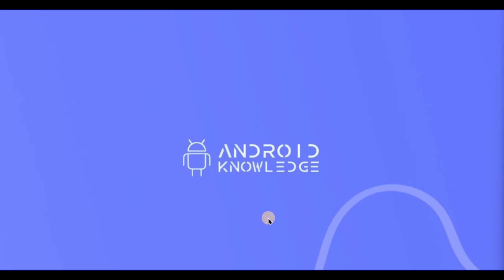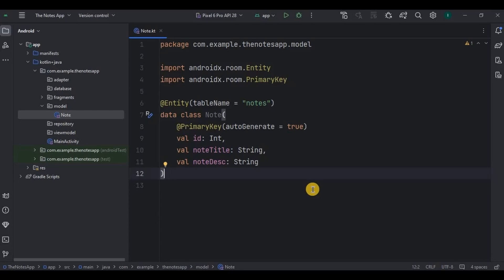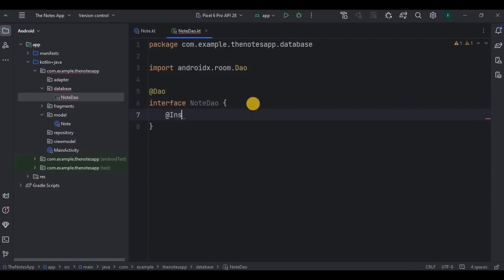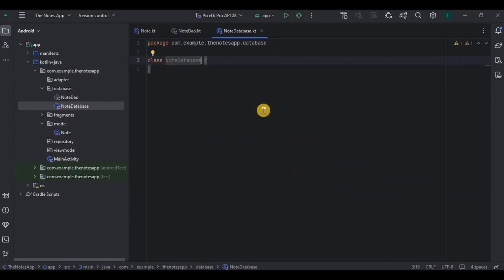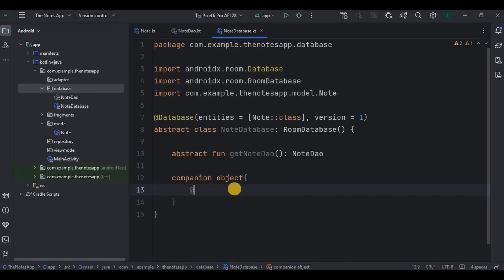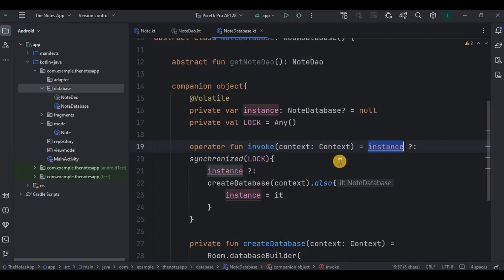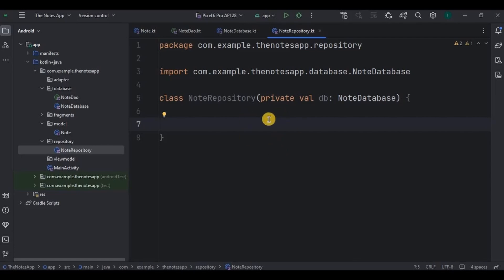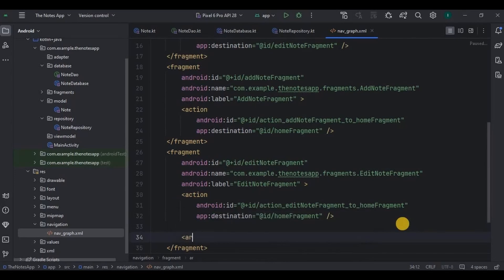Notes App (MVVM + ROOM Database) in Android Studio using Kotlin | Part 2: Setup Room Database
In this video, we will create a notes app using mvvm and room database in android studio using kotlin (Part 2: Setup Room Database)

My Best Laptop for Android Development:

My Laptop SSD for Fast Android Studio Experience:

My Laptop Stand with Cooling Fans - Avoid Heating Due to Android Studio:

Chapters:
00:00 - Intro
00:08 - Overview
01:34 - Note
03:40 - NoteDao
08:20 - NoteDatabase
13:26 - NoteRepository
16:52 - nav_graph
17:18 - Outro